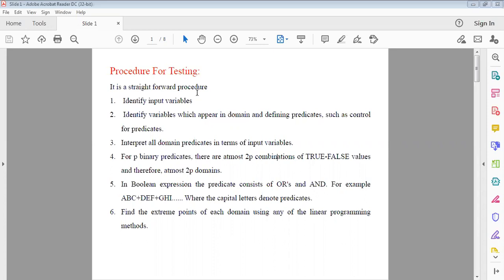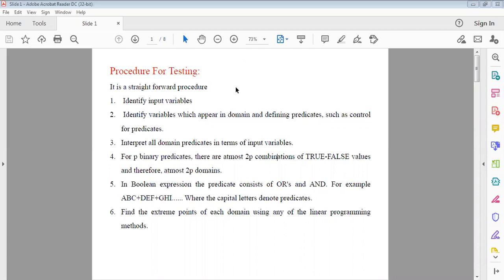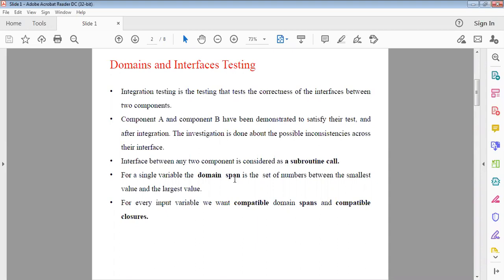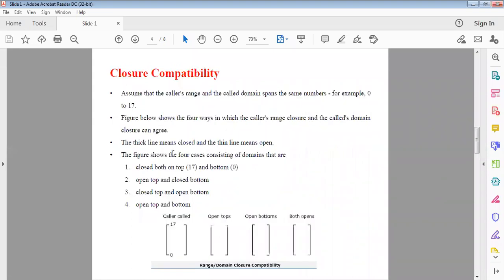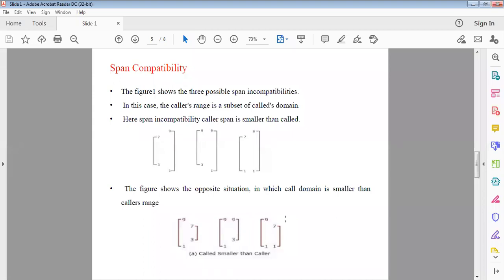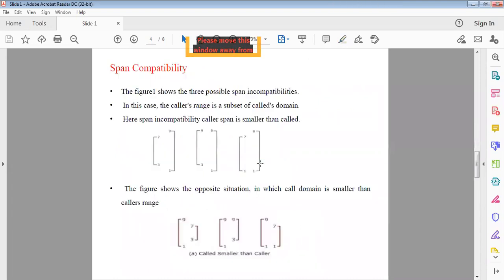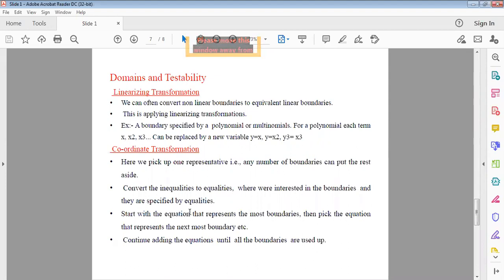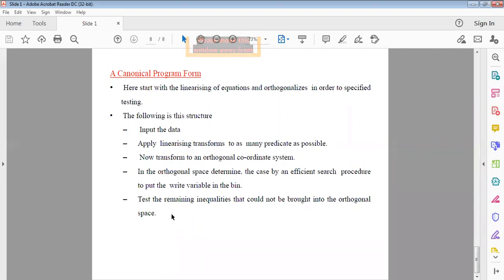STM UNIT 3 CLASS 4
Domain and Interface Testing, Domains and Testability